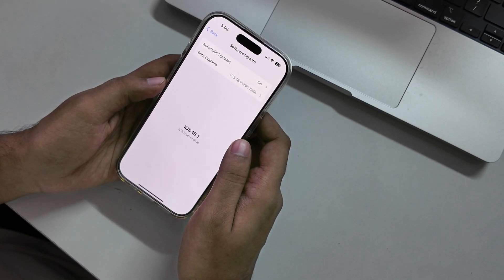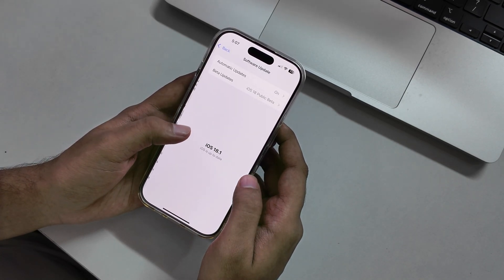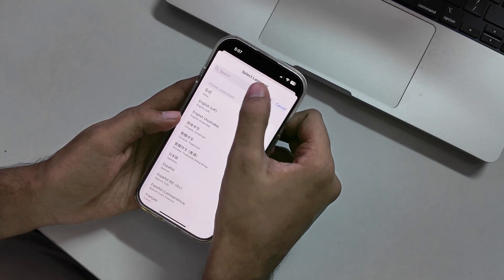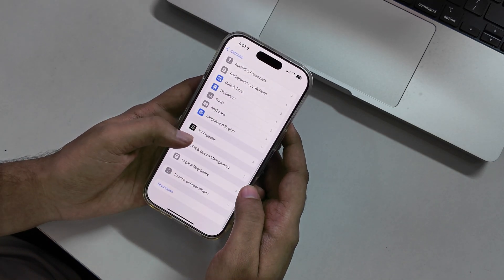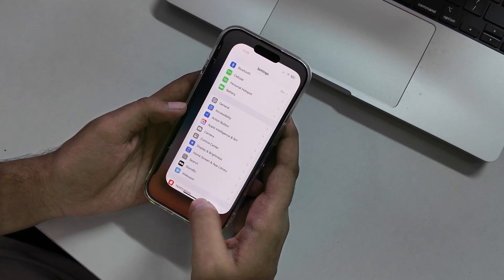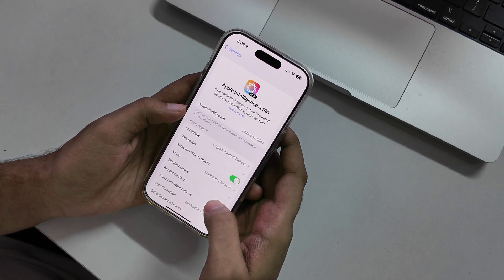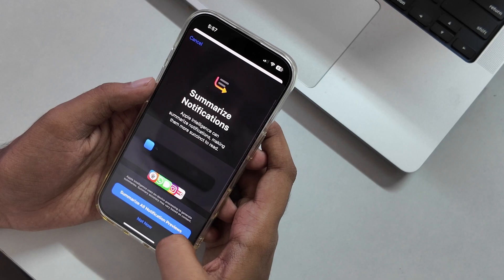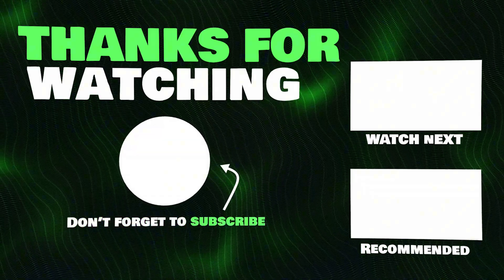How to Enable Apple Intelligence in India: A Full Step-by-Step Guide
How to enable Apple Intelligence in India is a crucial skill for anyone looking to unlock the full potential of their Apple device. In this video, we walk you through a comprehensive step-by-step guide on how to activate Apple's intelligent features within India. You’ll learn how to access enhanced functionalities, improve your iPhone's performance, and make your device work smarter. Whether you're a tech enthusiast or a regular user, this guide simplifies the process so you can make the most of your iPhone’s hidden features.

By the end of this video, you’ll have the knowledge to personalize your device, increase efficiency, and make better use of Apple's intelligence in your daily tasks.

✨ Tags ✨